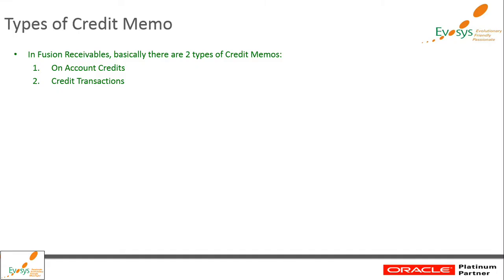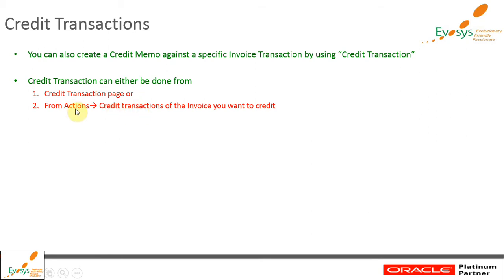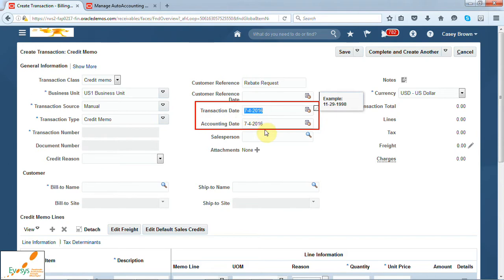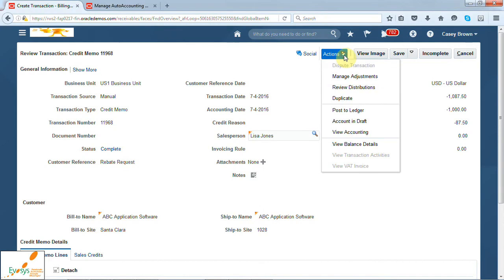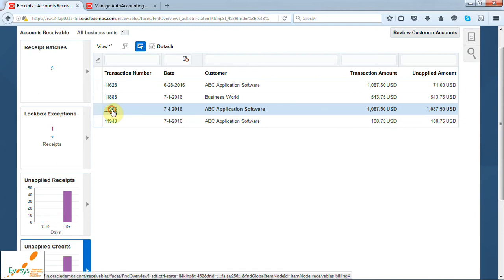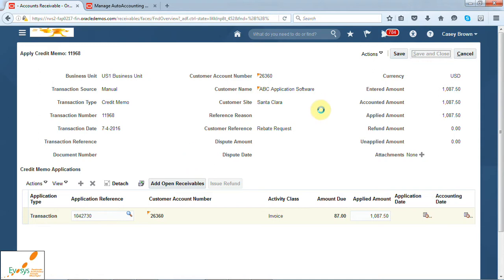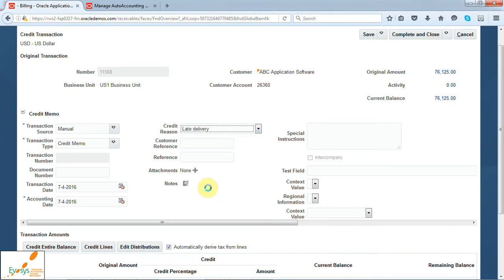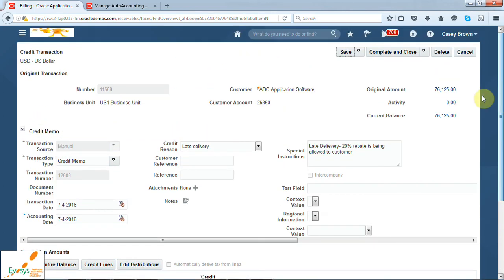Oracle Financials - Credit Memo